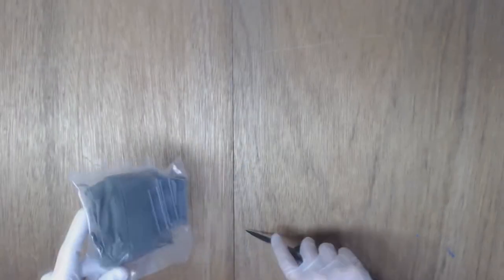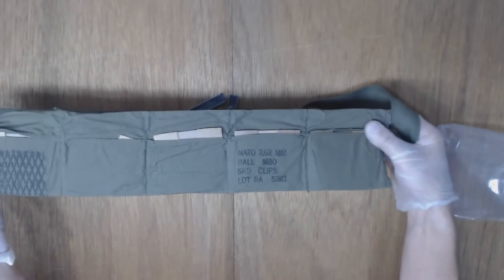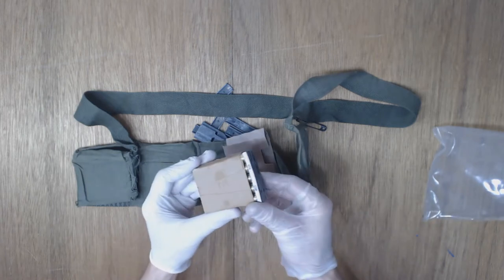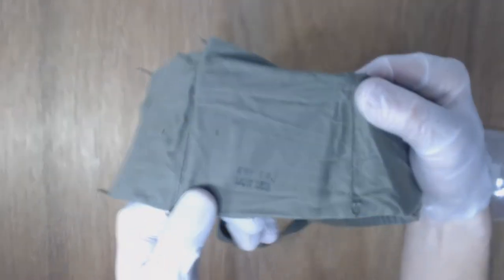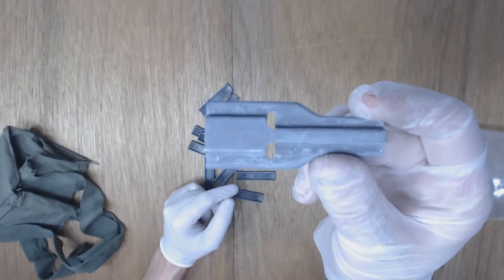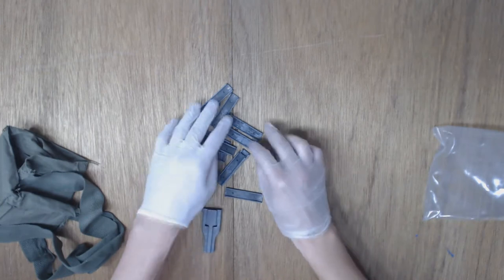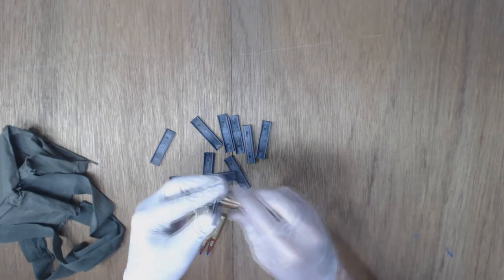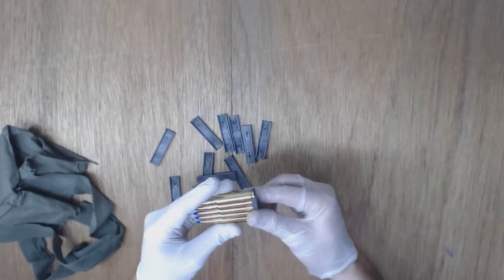M14/M1A 7.62x51 .308 Stripper Clips Repack Kit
M1a M14 7.62x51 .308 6 pocket Bandolier Repack Kit
CONTENTS
1 USGI 6 pocket bandolier
1 SEY loader spoon filler
12 SEY 5 round stripper clips
6 New Cardboard inserts